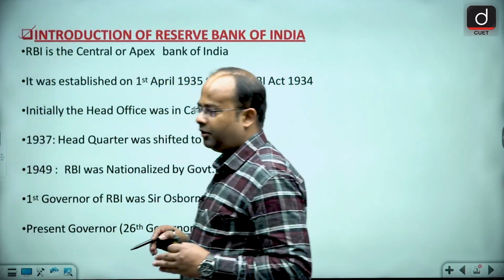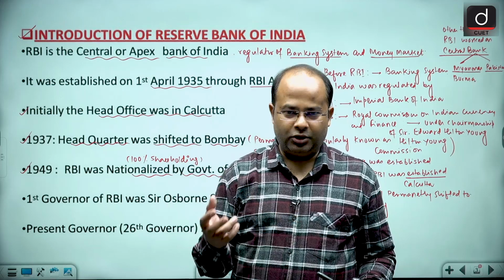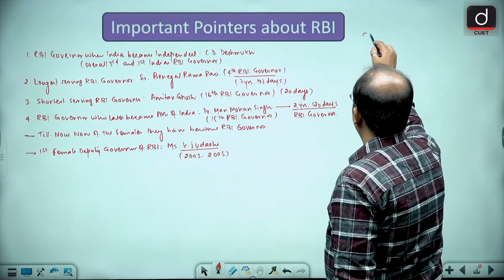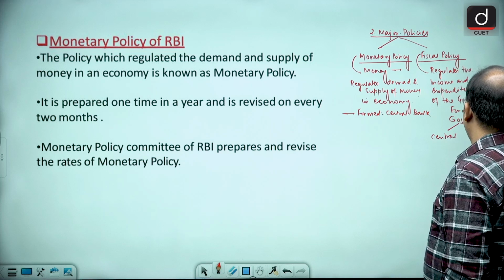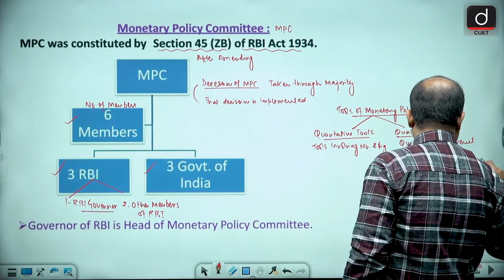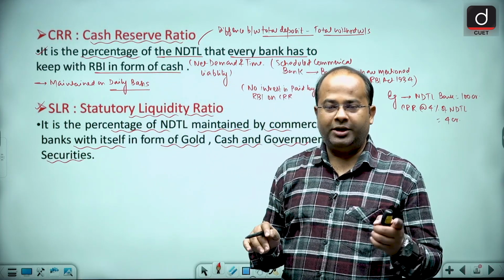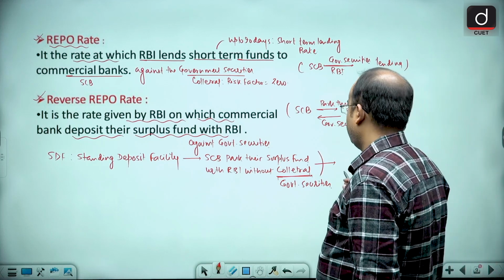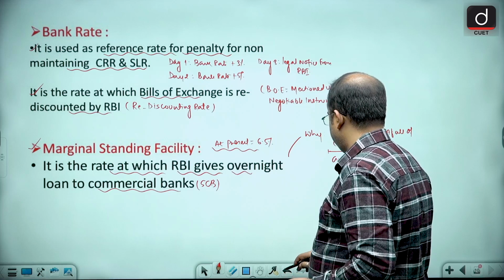Monetary Policy in India | CUET Economics Marathon Series | CUET 2025 | Drishti CUET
In this comprehensive video, we explore the essential topic of ‘Monetary Policy in India’ for the CUET (UG) 2025 Economics marathon series. The session explains the role of the Reserve Bank of India (RBI) in formulating and implementing monetary policy. We cover key concepts like inflation, the tools of monetary policy, and the Monetary Policy Committee (MPC). The video also provides insights into important rates like the repo rate, reverse repo rate, and the marginal standing facility. Additionally, it highlights the key objectives and functions of the RBI in managing the economy. This session will help CUET aspirants and Class 12 students understand the intricacies of monetary policy and its impact on the economy.